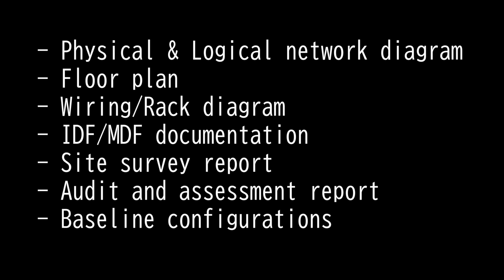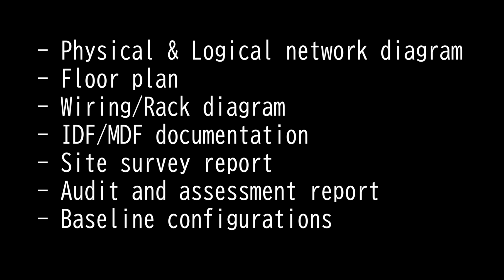Common documentation - CompTIA Network+ N10-008 Domain 3.13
Free Cram Course To Help Pass your Network+ N10-008 Exam.
If you are Preparing/Planning to take your Network+ N10-008  exam soon then you come to the right place.

• Common documentation
- Physical network diagram
 - Floor plan
 - Rack diagram
 - Intermediate distribution
 frame (IDF)/main distribution
 frame (MDF) documentation
- Logical network diagram
- Wiring diagram
- Site survey report
- Audit and assessment report
- Baseline configurations